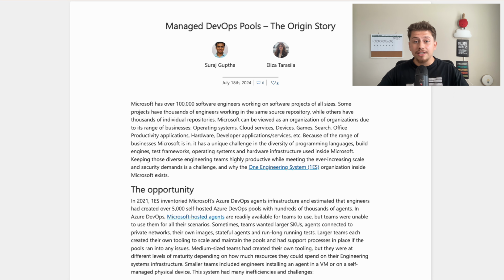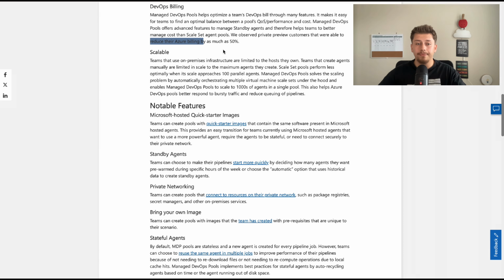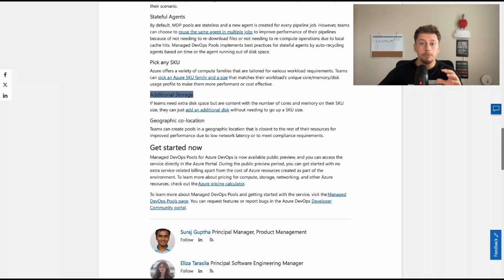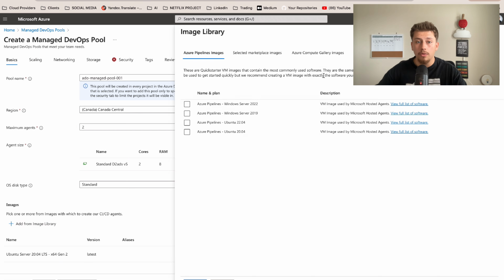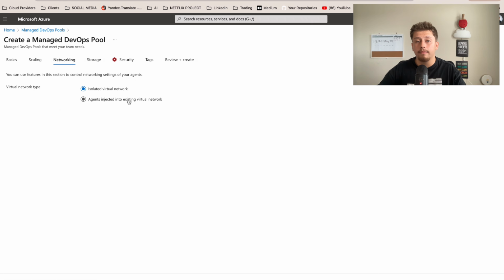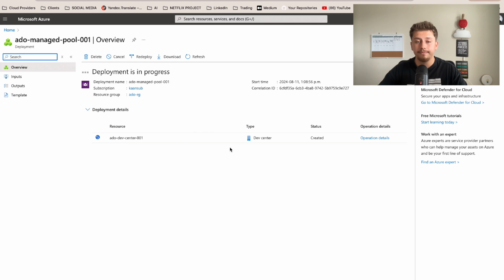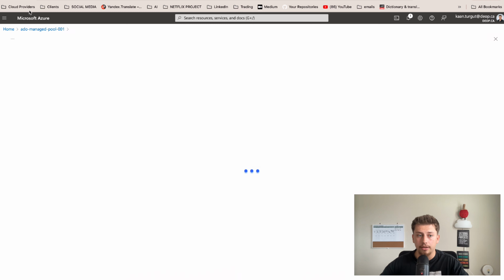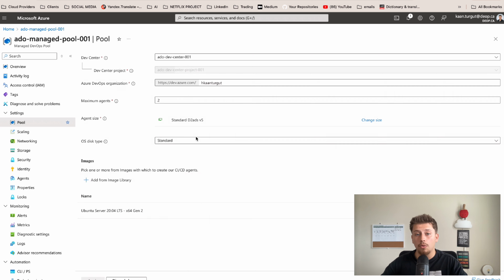Managed DevOps Pools for Azure DevOps | Full Overview & Demo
Welcome to my latest video where we dive into the exciting new feature from Microsoft—Managed DevOps Pools (MDP) for Azure DevOps! 🚀 If you're looking to streamline your DevOps workflows and reduce the time spent managing your infrastructure, this video is for you.

In this video, we explore:

- What Managed DevOps Pools are and why they are a game-changer for DevOps teams.
- The origin story behind MDP, inspired by Microsoft’s internal service, 1ES Hosted Pools.
- The key benefits and features of Managed DevOps Pools, including scalability, cost efficiency, and the ability to create custom, team-specific pools.
- A hands-on demonstration showing you how to set up Managed DevOps Pools in your Azure DevOps environment.

Whether you're part of a large enterprise or a small team, Managed DevOps Pools can help you optimize your CI/CD pipelines, improve reliability, and reduce management overhead.

Whether it's a quick update, a deep dive, or behind-the-scenes content, you'll find a bit of everything to fuel your tech passion!

Medium:   / hkaanturgut